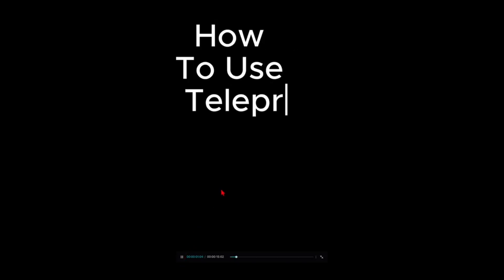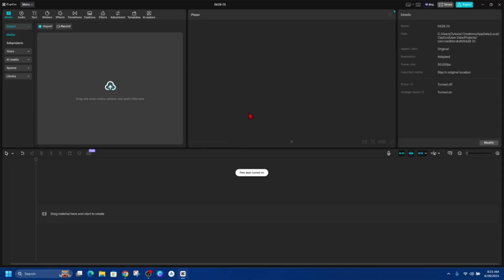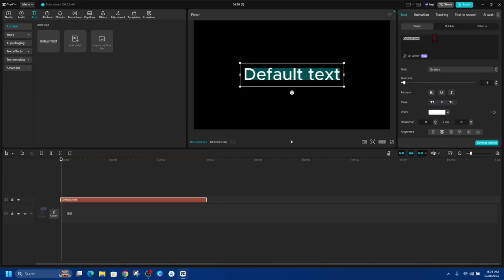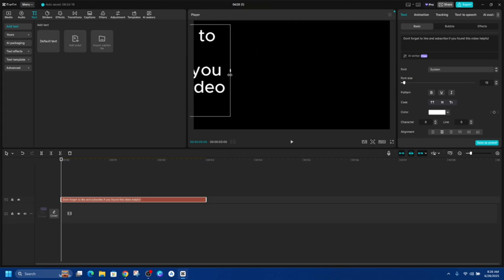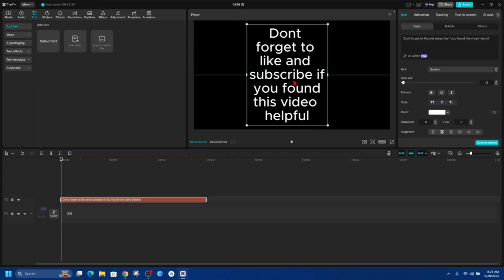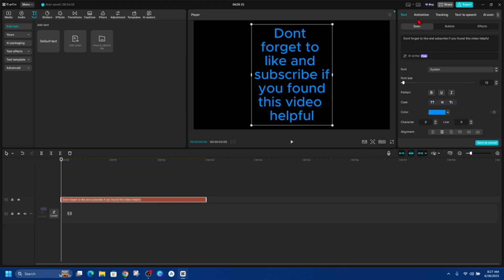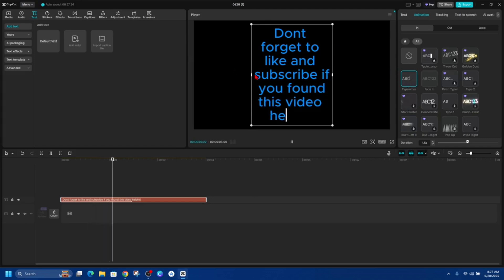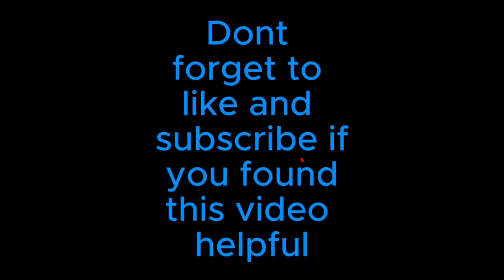How To Use Teleprompter On CapCut PC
In this video, I’ll show you how to use the Teleprompter feature in CapCut on PC so you can record smoother videos while reading your script naturally. You’ll learn how to access and set up the Teleprompter, adjust scrolling speed, and customize the text display to match your recording style. Perfect for content creators, educators, and anyone looking to improve their on-camera delivery.